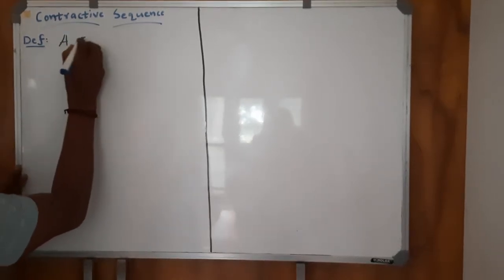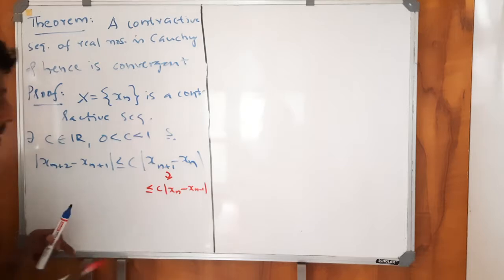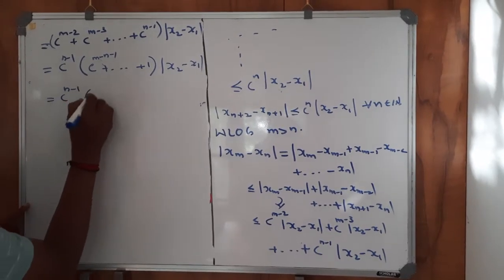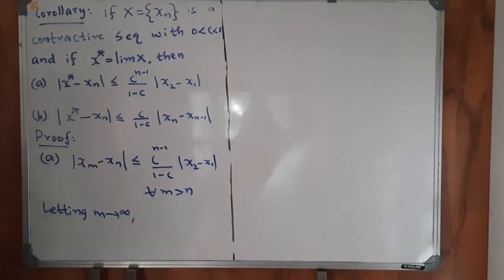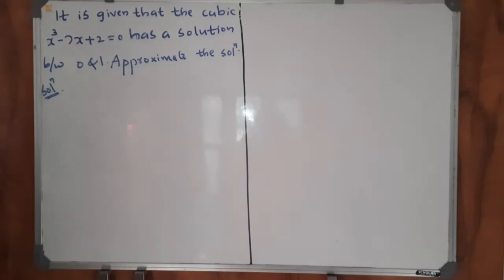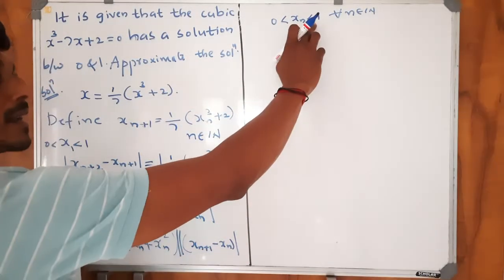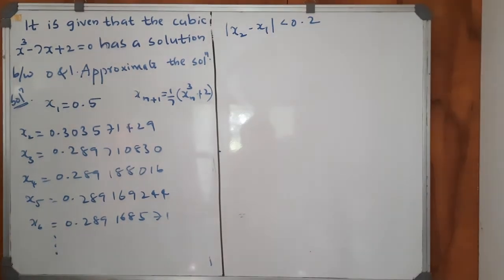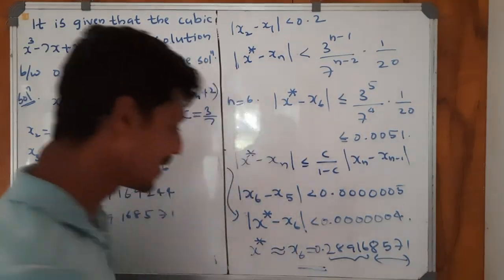Contractive sequences of real numbers